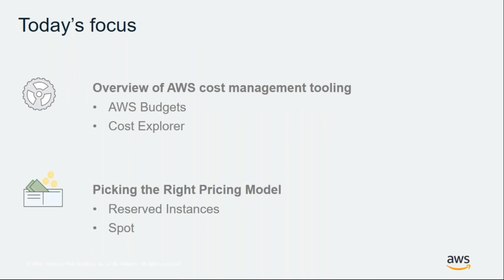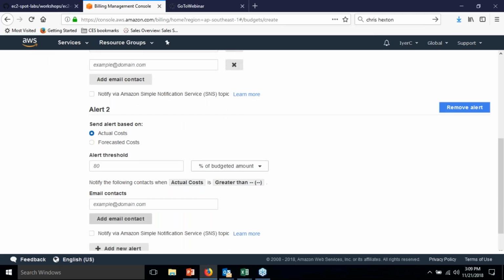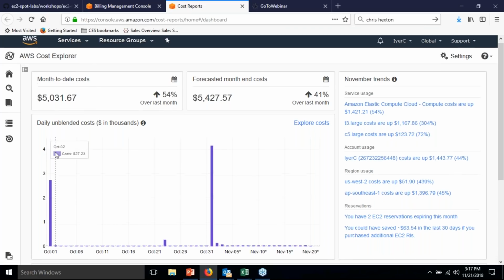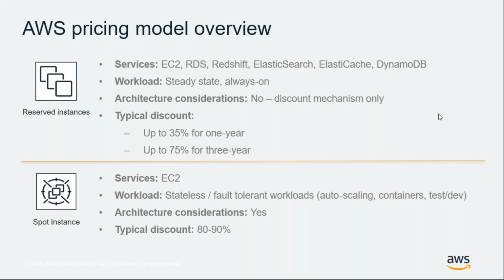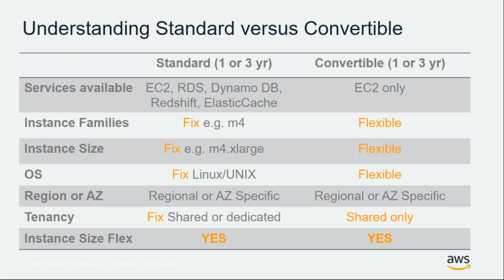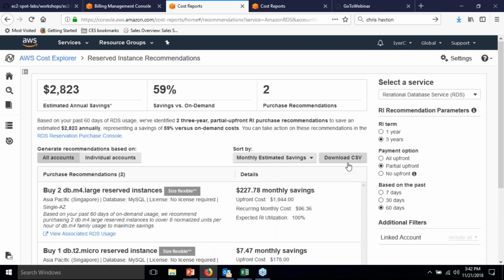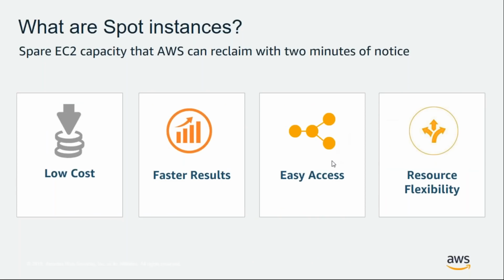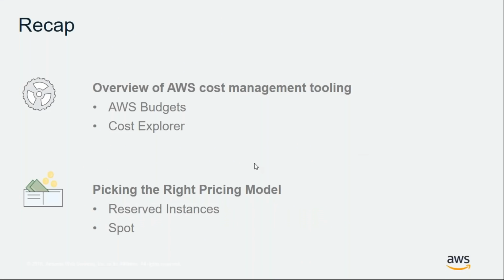Optimize Your Costs When Using AWS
In this Cost Optimization webinar we will provide step-by-step guidance on how to understand your AWS spend in more detail, as well as simple steps you can take to optimize your environment and reduce your spend. This webinar is ideal for finance and procurement professionals, IT managers, business professionals, developers and architects.